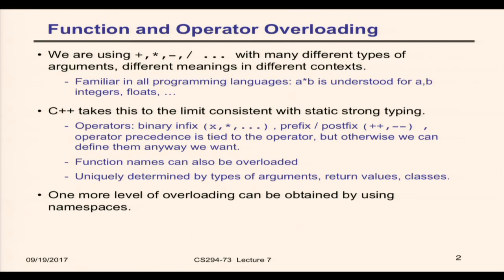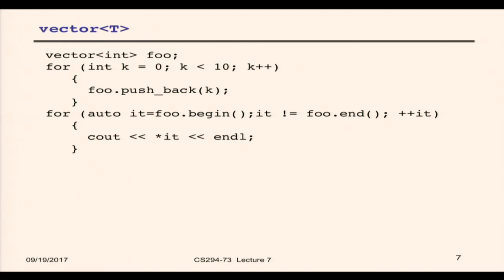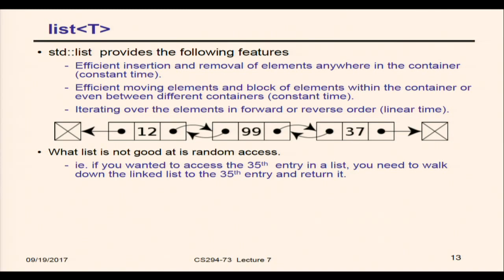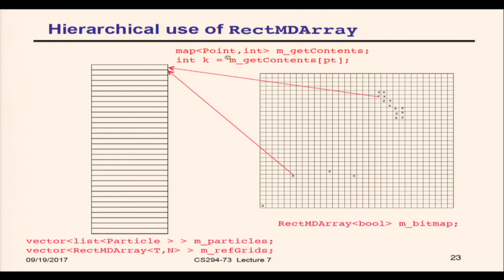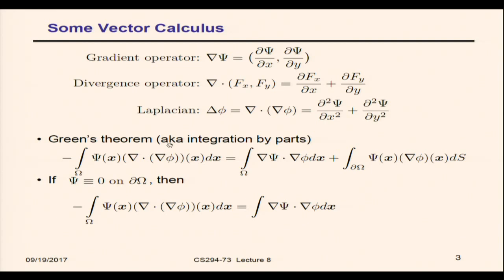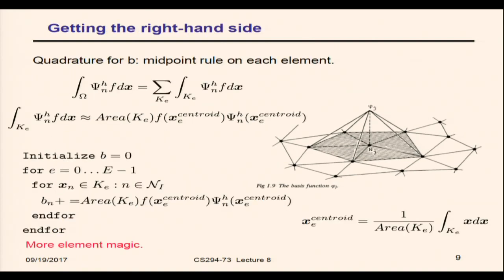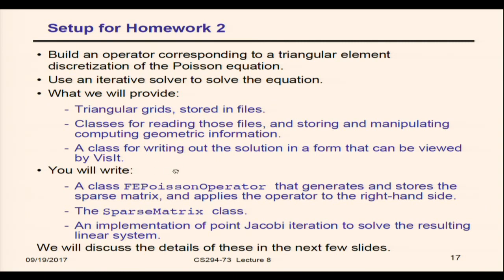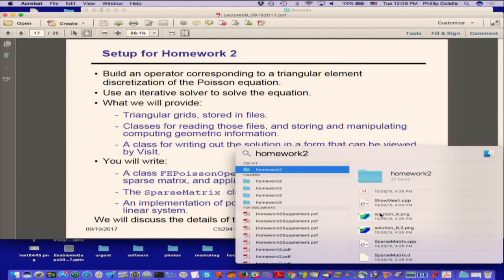CS294-73 9/19/17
Lecture 7- 0:00

Lecture 8- 55:15